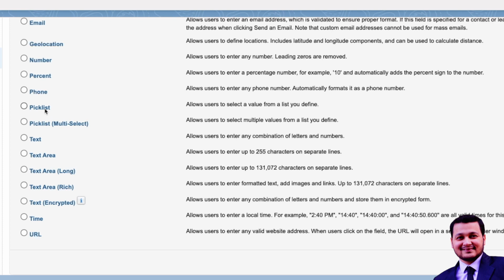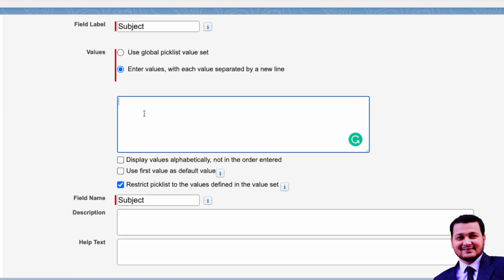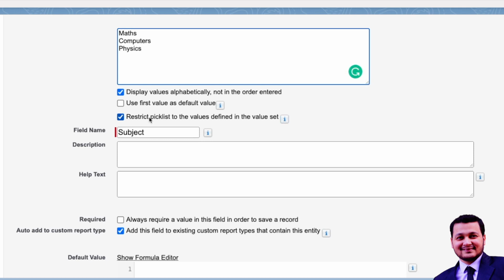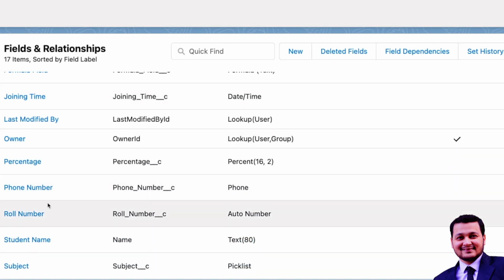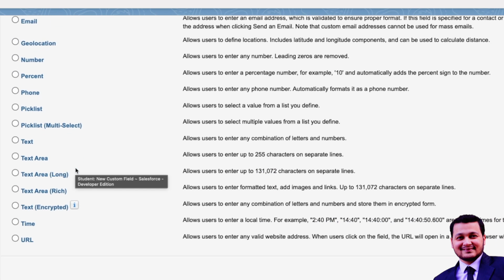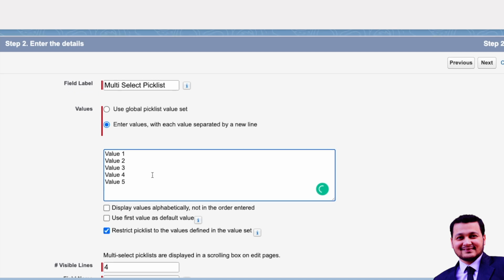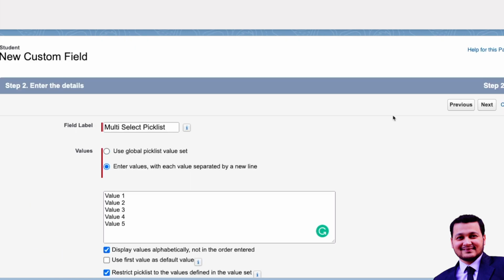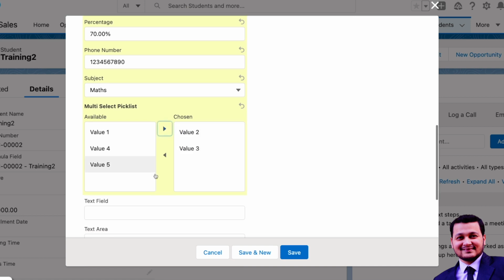How To Create a Picklist Field | Multi Select Picklist In Salesforce | The Trail Maker | Clip-31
Salesforce TUTORIAL - BECOME A SUPER Admin

Learn how to create picklist and multi-select picklist fields